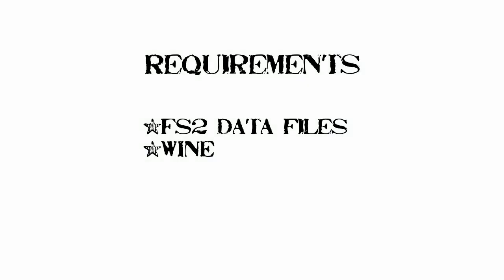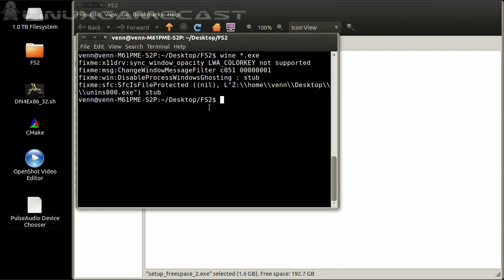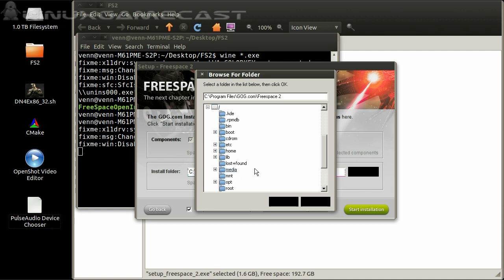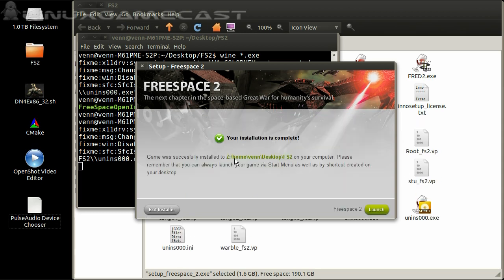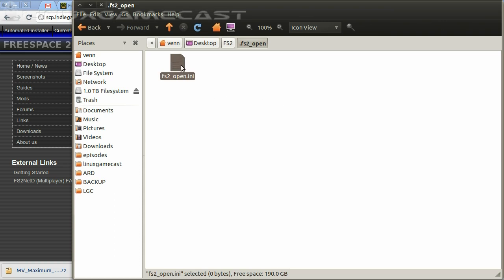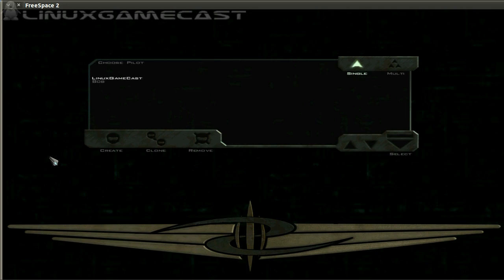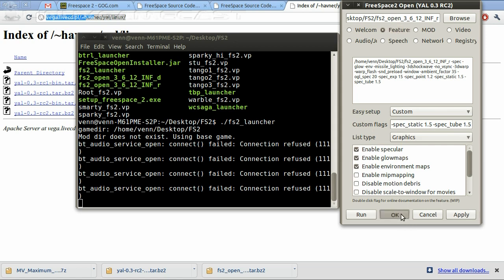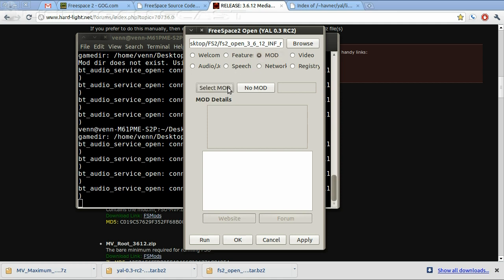L.G.C. EP14 — Open FreeSpace 2 - How-To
FS2Open is the engine that is the core of the Source Code Project.

System Requirements
AMD Athlon XP/64/X2, Intel P4/Core 2 Duo, or similar
Windows 98/2000/XP/Vista, Mac OS X 10.4+, or a recent Linux distro
GeForce 5xxx or Radeon 9xxx or other OpenGL-compatible video card.
An OpenAL-compatible sound card
1 GB RAM, 2 GB recommended.
A working FreeSpace 2 install
OpenAL 1.1 (Download page)

This is my humble attempt at creating a Open FreeSpace 2 how-to for Linux.